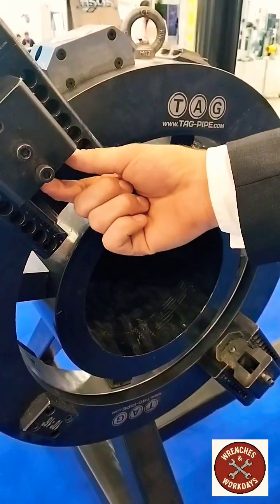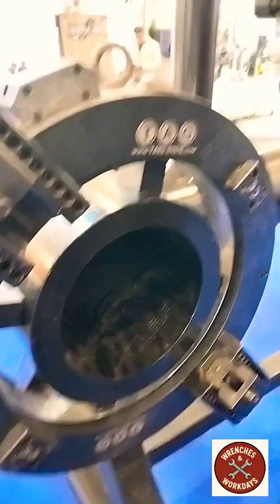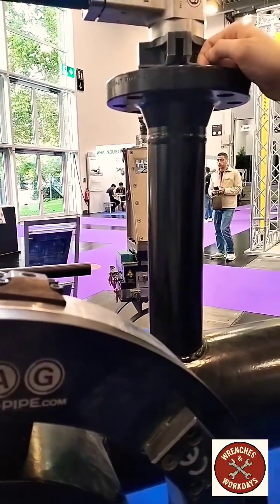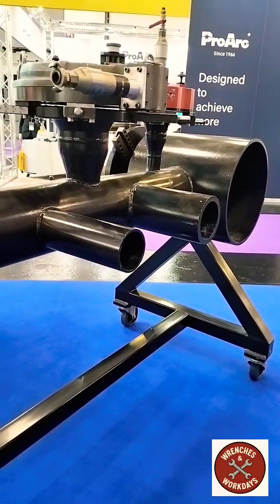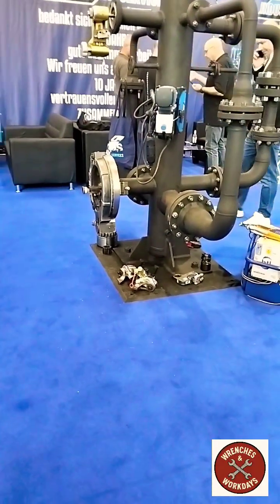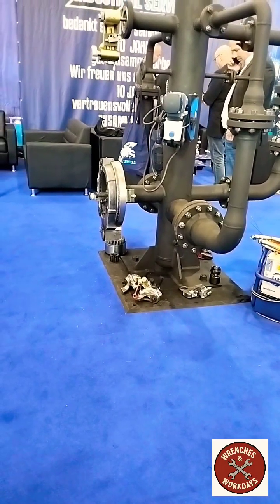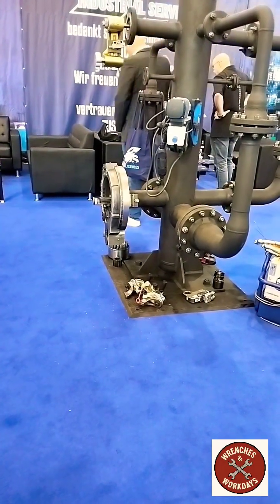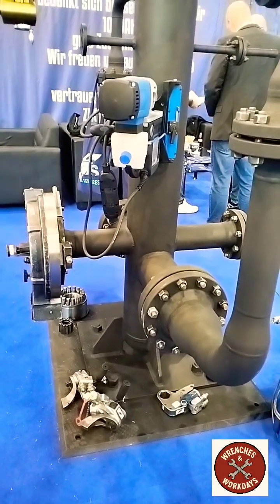Hydraulic Bolt Tensioner & Flange Management Demo | Messe Essen Trade Fair 2025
At Messe Essen 2025, I captured a live demonstration of Hydraulic Bolt Tensioners, Torque Wrenches, and Flange Management Tools in action.

These advanced tools are designed for:
🔧 Precise bolt preload
🔒 Leak-free flange joints
⚡ Faster, safer maintenance
🏭 Applications in power plants, oil & gas, offshore, wind energy, and heavy machinery

Hydraulic bolt tensioners and flange management solutions play a key role in industrial safety and joint integrity, reducing downtime and increasing efficiency in critical operations.

👉 If you’re interested in engineering, maintenance, and industrial tools, this Messe Essen demo is a must-watch!